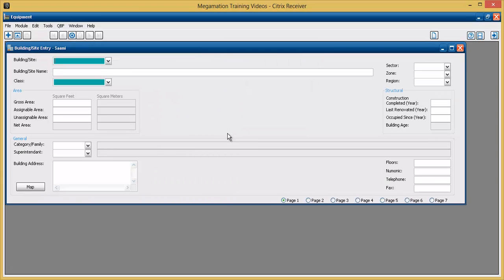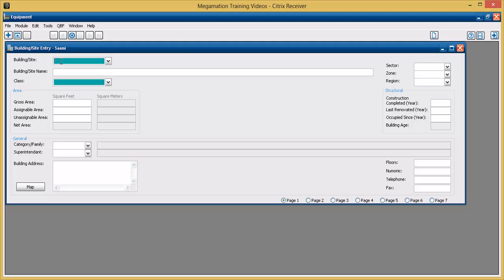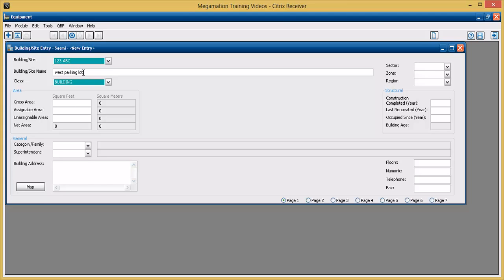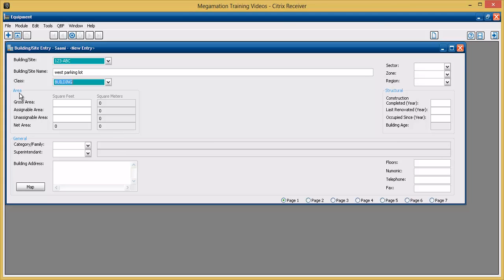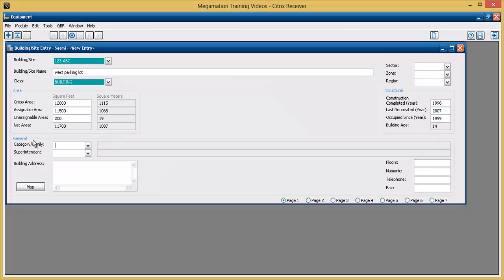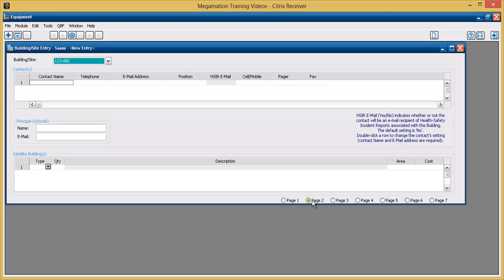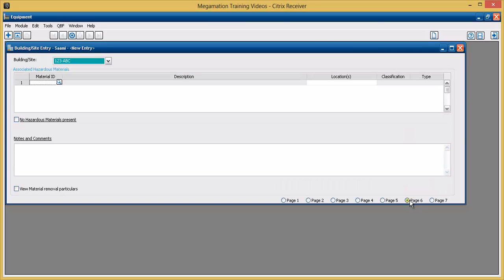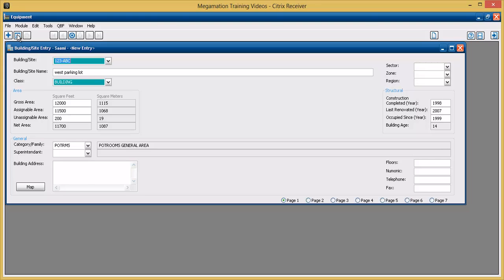Equipment Module - Site and Building Entry